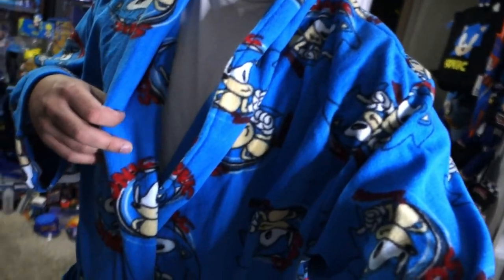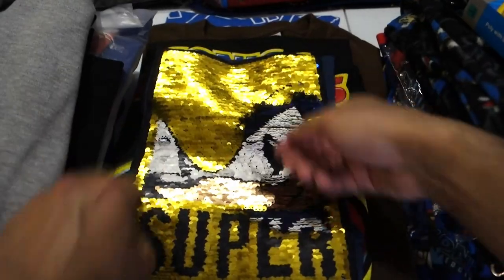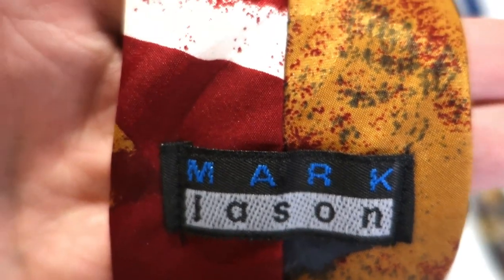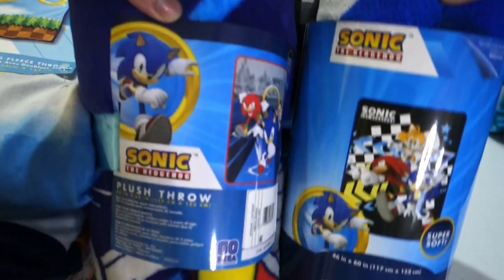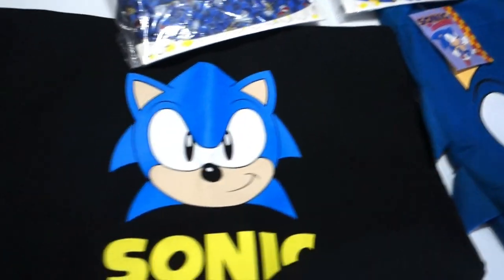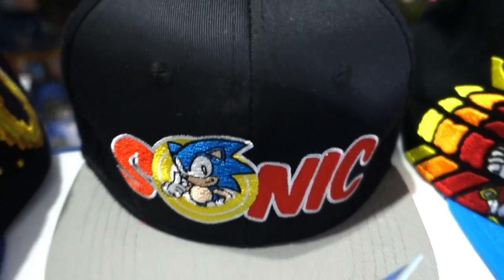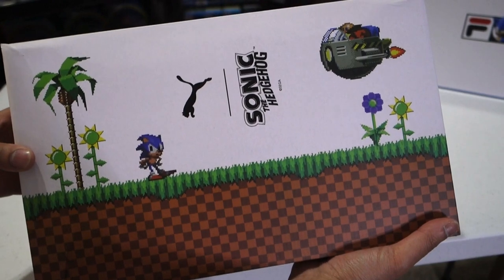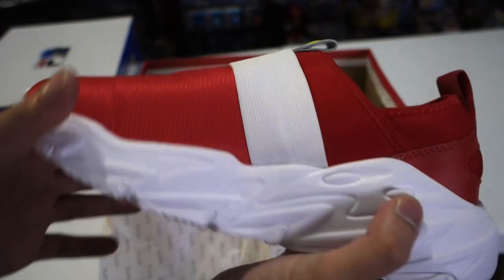SONIC COLLECTION TOUR PART 3: CLOTHES, ACCESSORIES, & LINENS!! **SONIC IS A FASHION ICON!!**